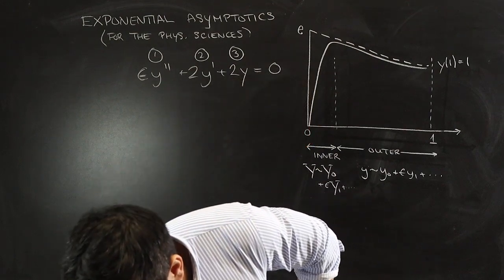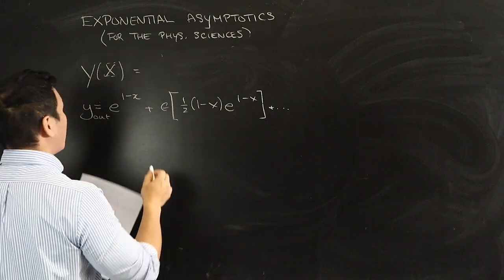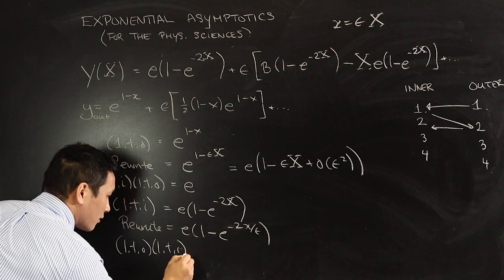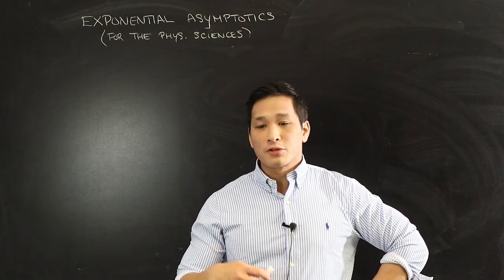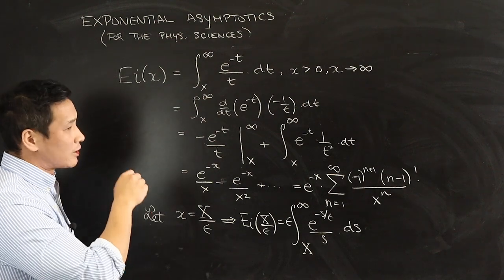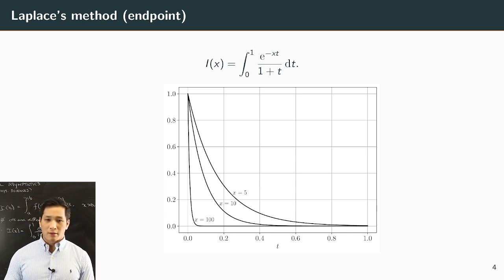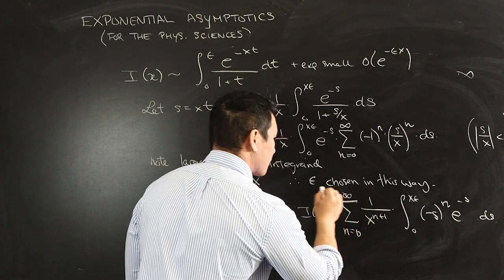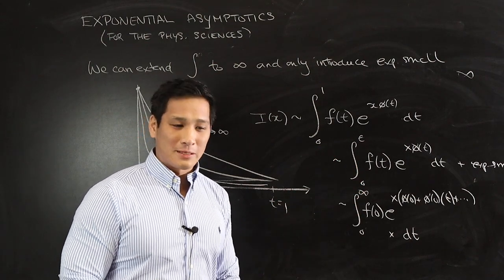Exponential asymptotics for science (Phil Trinh). Lecture 4: Van Dyke's rule and integrals